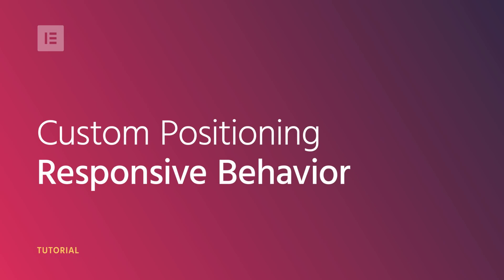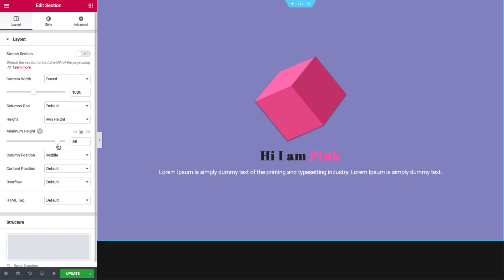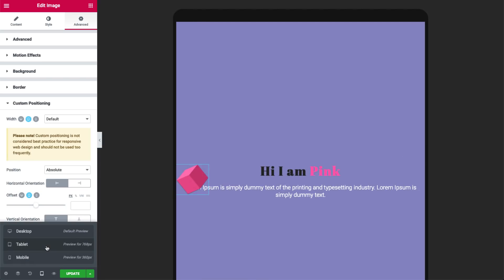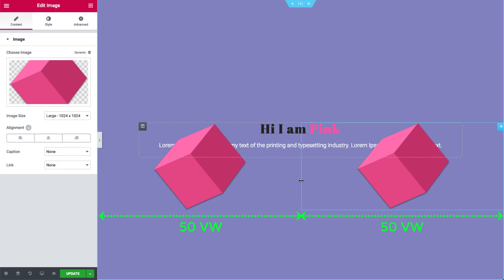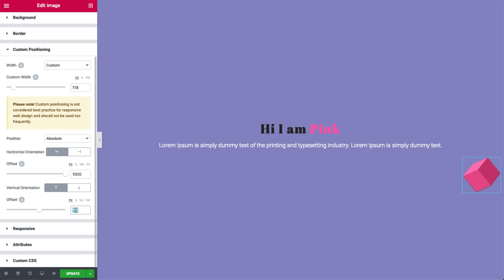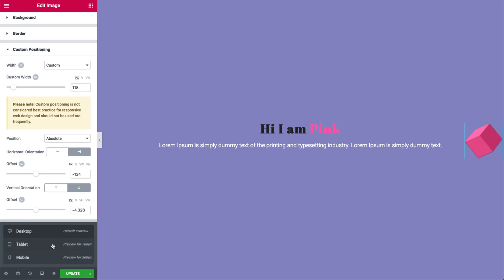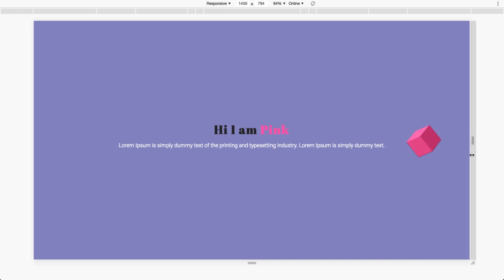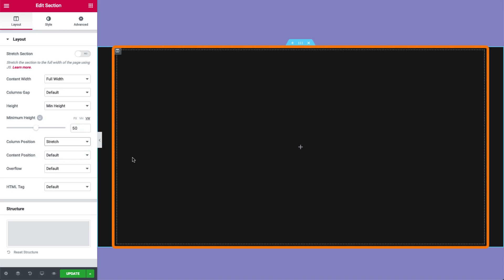How to Use Custom Positioning Units For Best Mobile Responsive Behavior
2022 UPDATE: Width and Position (previously named Custom Positioning) can now be found under the Advanced ▸ Layout tab.

Learn how to use the custom positioning units (px.%, VH, VW) with responsive behavior in mind.

You will learn:
✔︎ The difference between px, %, VH & VW
✔︎ How to properly use these values
✔︎ Best positioning practices for mobile responsive behavior